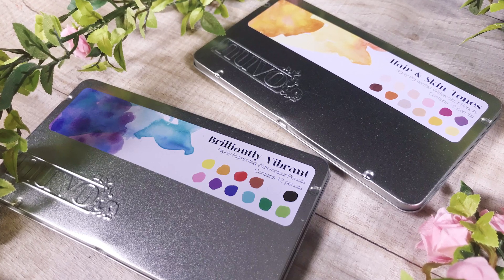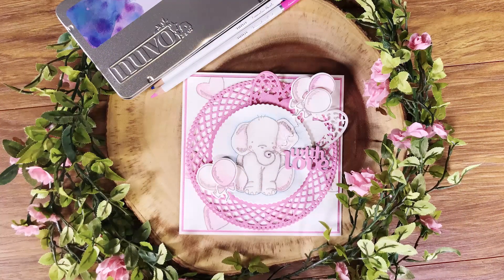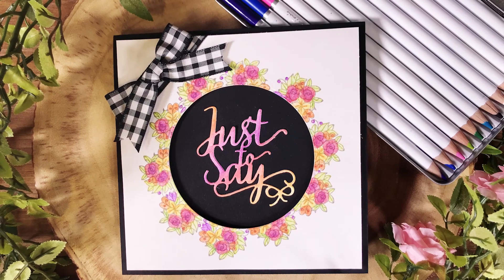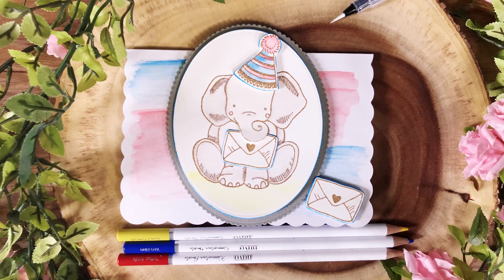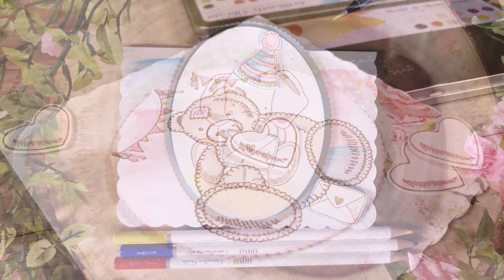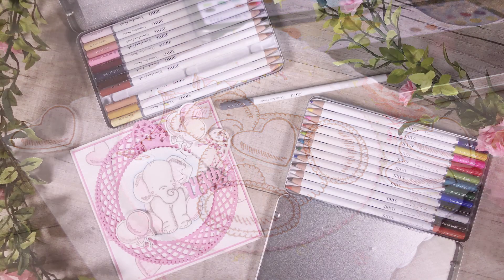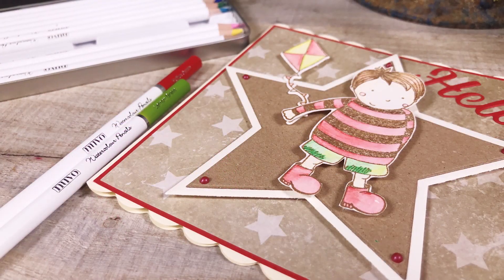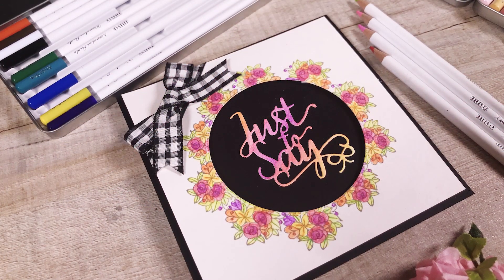Tonic Introduces - Nuvo Watercolour Pencils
Join Paula Pascual this Monday the 19th of February 2018 from 6pm on Hochanda

Nuvo Watercolour Pencils add a smooth watercolour effect to your project, working effortlessly with a variety of different techniques. The pencils can be mixed with water to blend, layer and combine illustrative elements in a range of tones and shades. With a soft, highly pigmented core, the bold and vivid colours ensure your designs always stand out. The pencils can be used over a large surface area to create beautiful washes or subtle backgrounds. For even more versatility, the lead is non-permanent so the colours can be reworked again after drying.